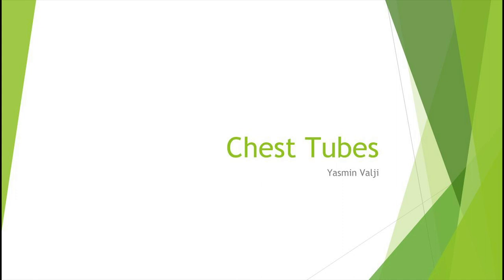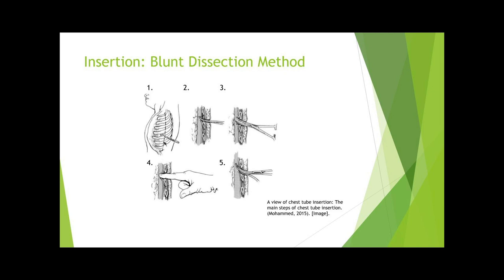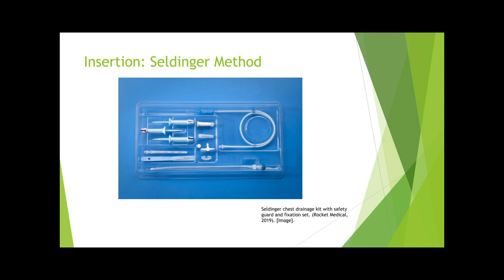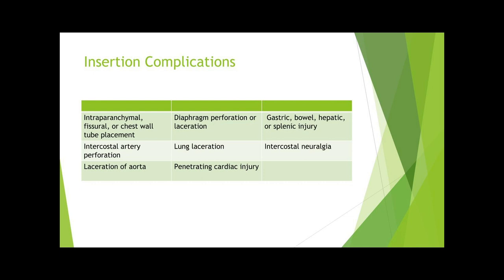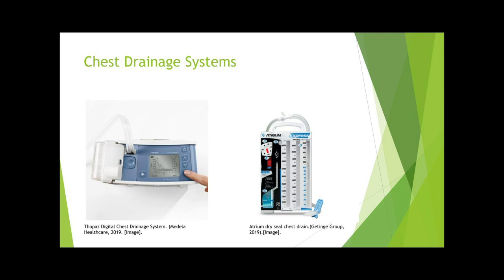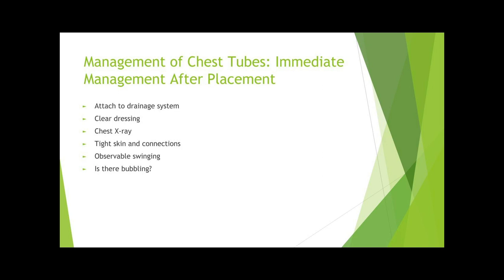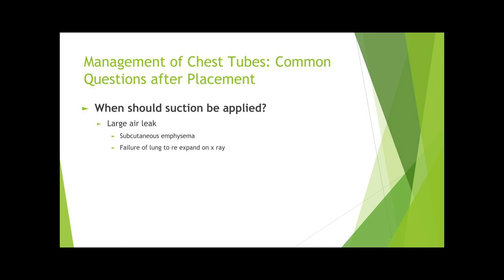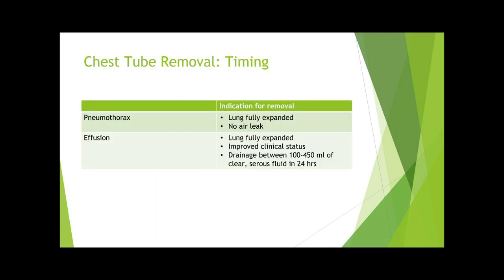Chest Tubes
Student Yasmin Valji discusses chest tube insertion and removal.  After listening to this episode, learners will be able to:

A) List the indications for chest tube insertion
B) Describe the proper positioning and insertion technique for tube thoracostomy
C) List the complications of chest tube insertion
D) Describe the mechanism how the chest drainage system works
E) Troubleshoot improperly functioning chest tubes
F) Determine when a chest tube can be removed and describe proper removal technique